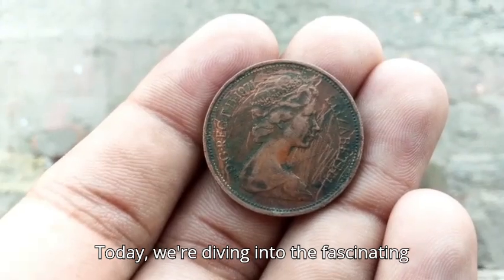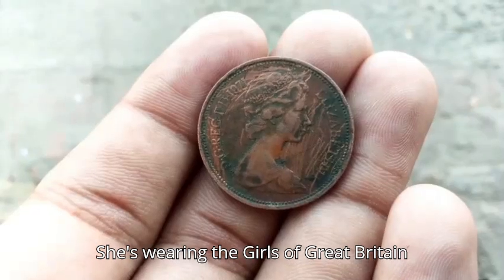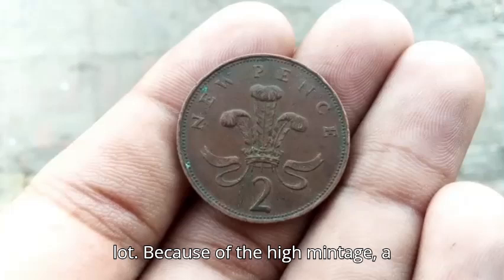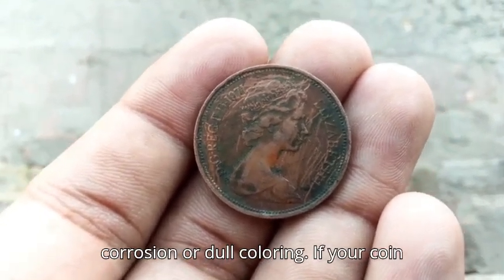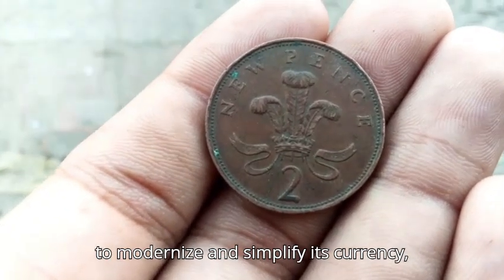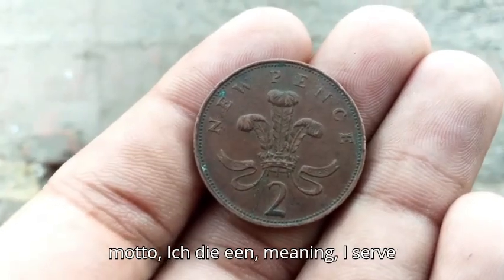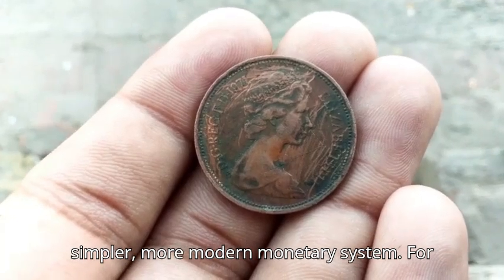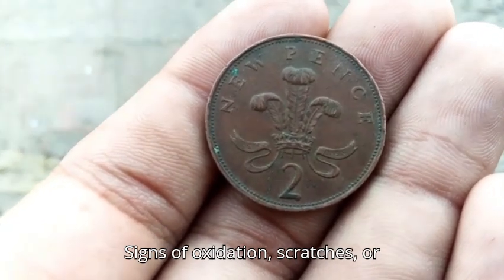🔴 1971 UK 2 New Pence Coin VALUE – Is It Rare or Worth Thousands?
coins penny money worthmoney coinscoltting ukcoins usacoinsDo you have a 1971 United Kingdom 2 New Pence coin? 🪙 In this video, we uncover the hidden facts, mintage, and actual market value of this classic British coin. Could it be worth more than face value today? Watch now to find out if you’re holding a rare piece of UK coin history!